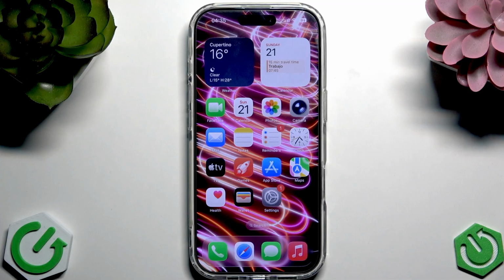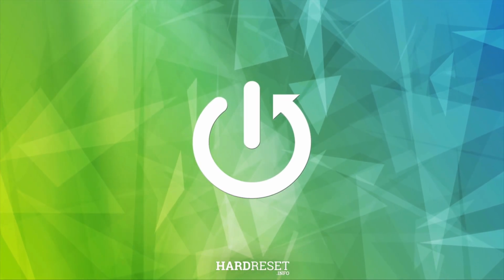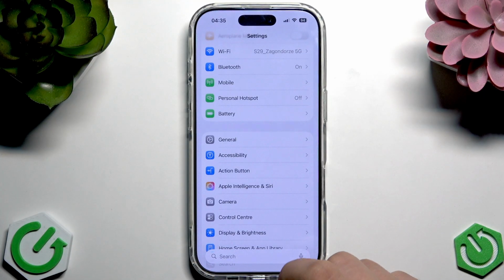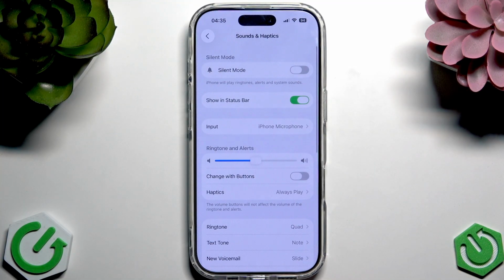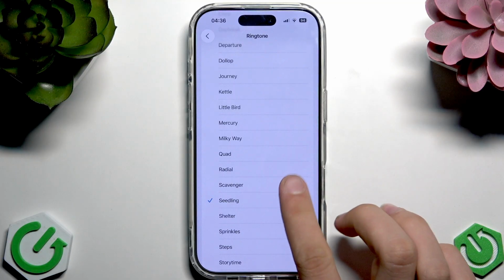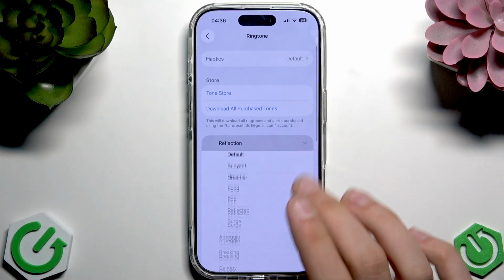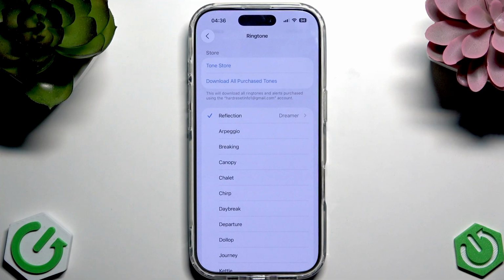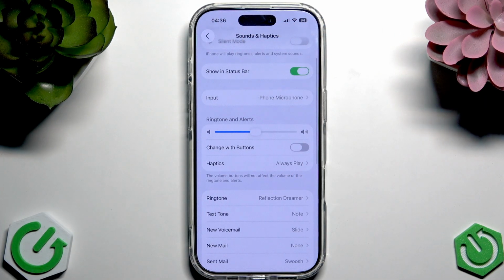How to Change Ringtone on iPhone 17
Want to personalize your iPhone 17 with a new ringtone? In this video, we show you step-by-step how to change the ringtone on your iPhone 17 using the built-in settings. You’ll learn how to find the Sounds & Haptics menu, browse available ringtones, listen to previews, and select your favorite sound. Whether you want a classic tone or something unique, this guide will help you make your iPhone 17 truly yours. Perfect for anyone looking to customize their iPhone 17 notification sounds quickly and easily.

How to set a custom ringtone on iPhone 17?
Where are ringtone settings on iPhone 17?

0:00 Introduction
0:07 Open Settings on iPhone 17
0:13 Go to Sounds & Haptics
0:19 Select Ringtone
0:25 Listen and choose a new ringtone
0:35 Save and exit
0:50 Outro and feedback